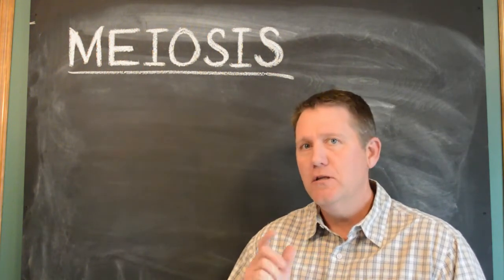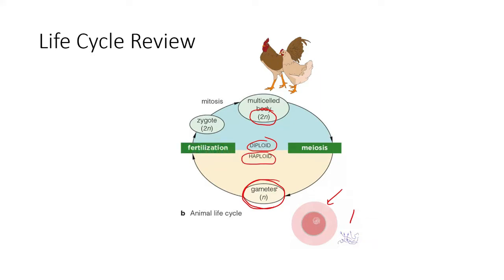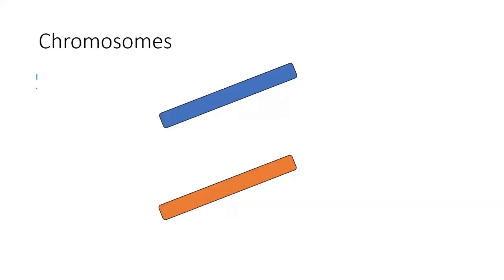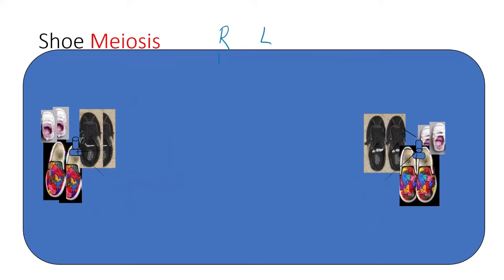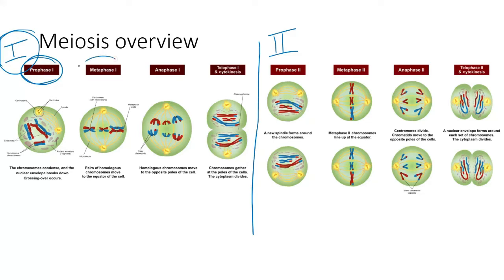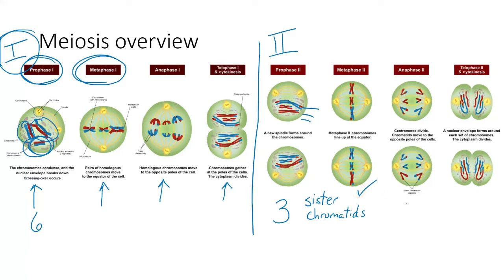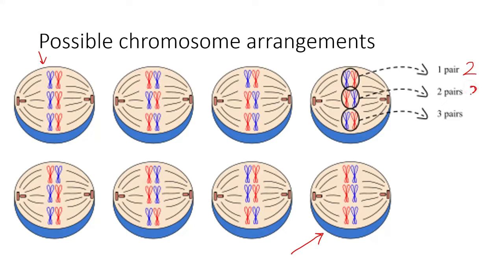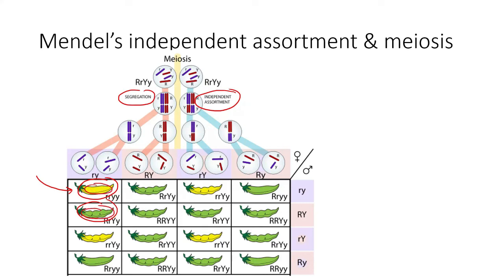11a Meiosis part 1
Overview of meiosis - cell division used to make sex cells (gametes).  Part 1 covers the context in the life cycle, overview of the process, and independent assortment.

0:00 Introduction
1:02 Life cycles
3:24 Homologous chromosomes
4:25 Meiosis overview with shoes
6:14 Meiosis phases
8:19 Independent assortment